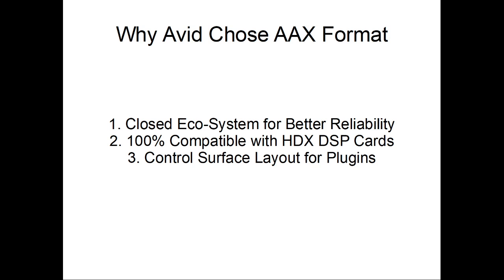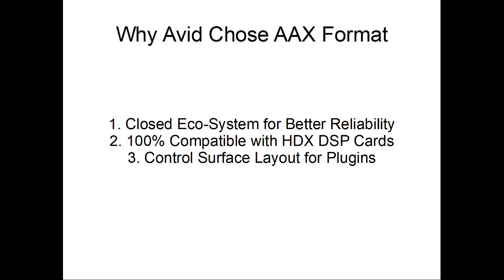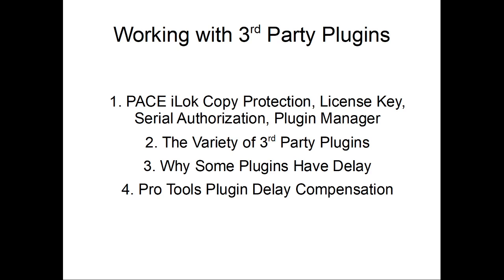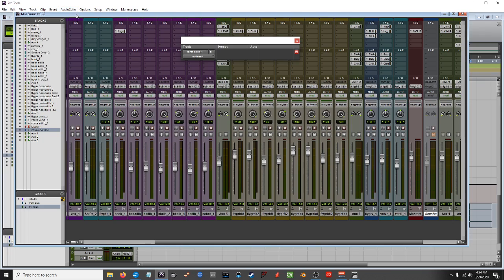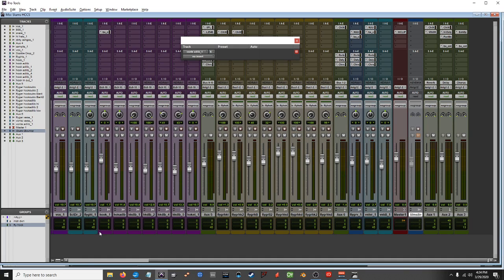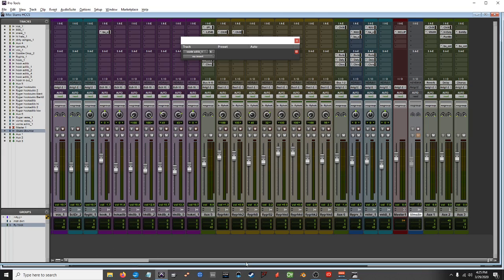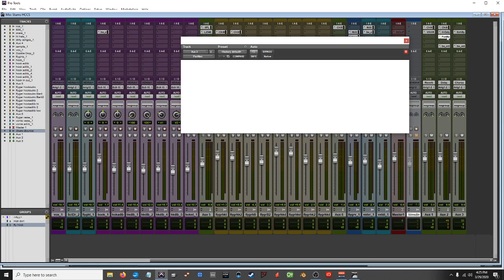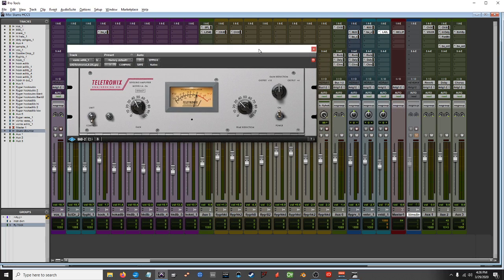HCCS - 3rd Party Plugins and Delay Compensation